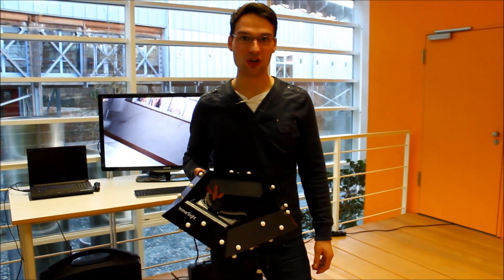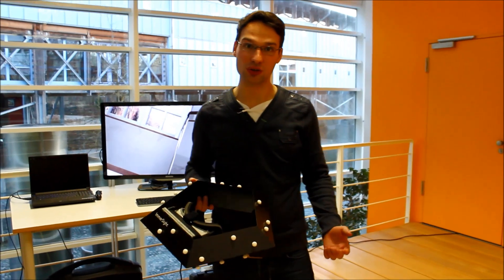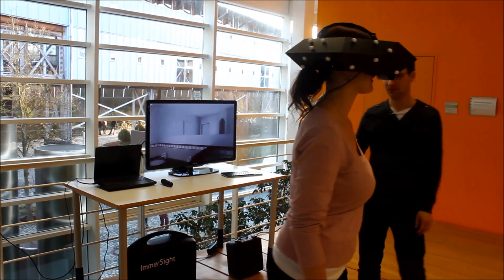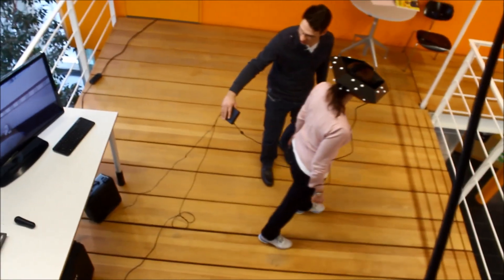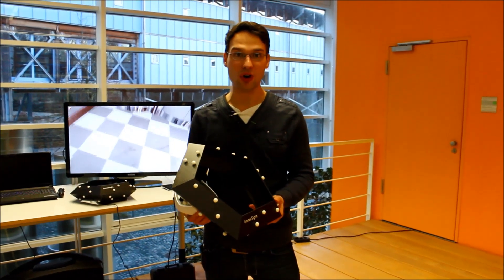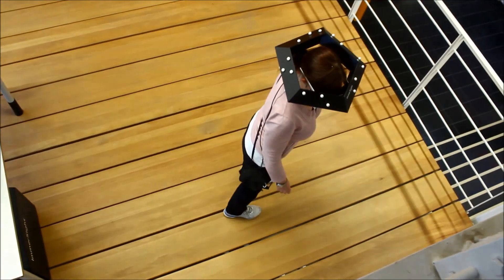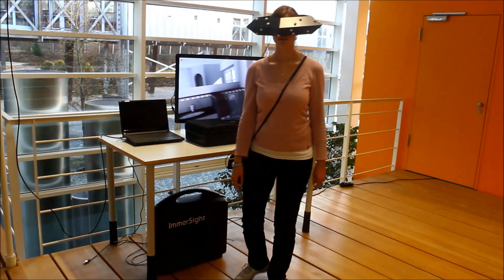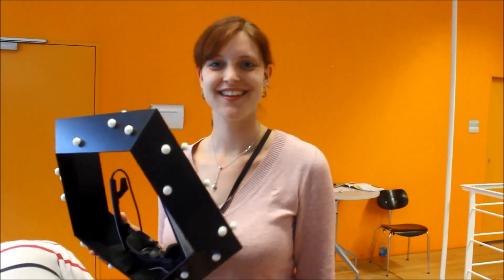Positional Tracking for Oculus Rift Crystal Cove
With video goggles like the Oculus Rift you can look around in a virtual environment. The new prototype of Oculus VR called "Crystal Cove" (CES 2014, Las Vegas) allows the user even to move a little bit in front of a IR-Camera, which reduces the motion sickness.

With the tracking technology of ImmerSight the user can really walk in every direction of the area, totally free! The ImmerSight technology is based on passive white markers on a carbon ring. One single regular USB-camera takes pictures of the user and so the position and orientation of the user's head is detected by the software algorithm. The algorithm is that efficient that it works on a Laptop. The technology is not based on infra-red, so it is robust to sun light and works perfectly at window-sides.

The video shows the "Carbon Cove" called combination of ImmerSight tracking technology and the Oculus Rift. The result is real positional tracking for video goggles, which is very immersive. The carbon ring is very light-weight and completely passive, so no power for LEDs or any electronics is needed. By the use of the ZEISS Cinemizer a wireless transmission of the video signal is possible, so the user is absolutely free in walking and feels an even deeper immersion.

The ImmerSight tracking technology turns simple video goggles into Room Glasses, which lets you experience immersion into the virtual room by real walking.